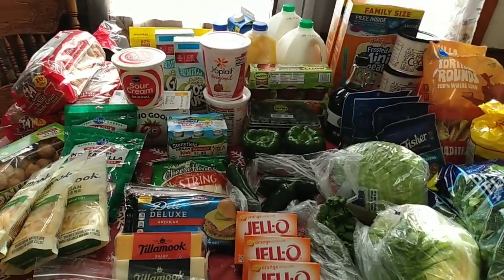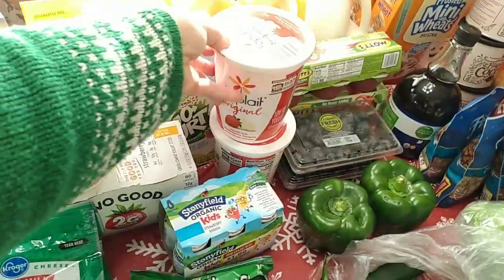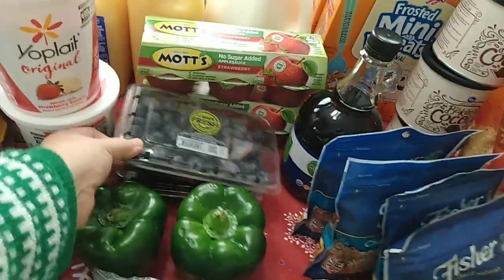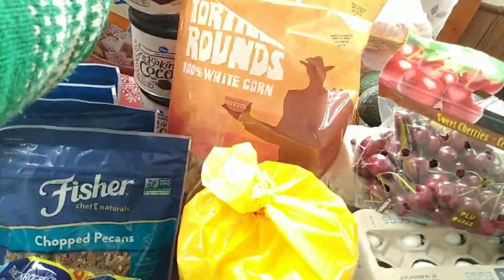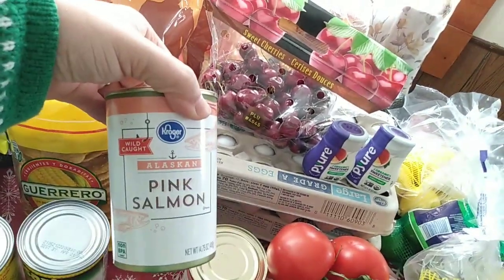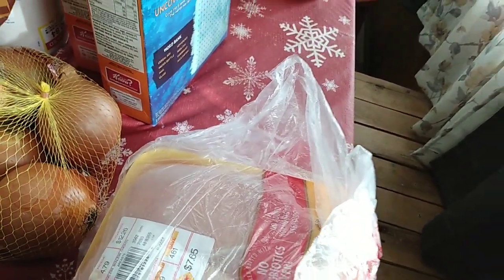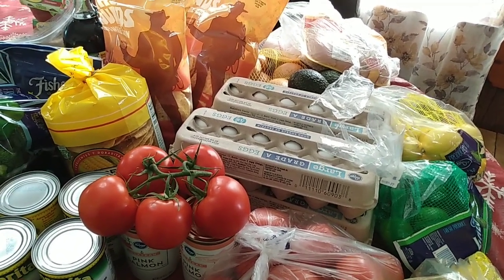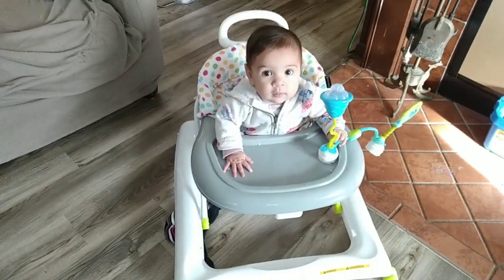Kroger grocery haul~large family~pantry challenge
our last grocery haul from Kroger before the pantry challenge.
I've enjoyed watching Three Rivers Homestead on YouTube
Please follow our videos to see how we do as a family of 10!